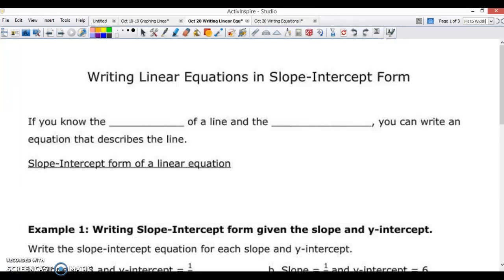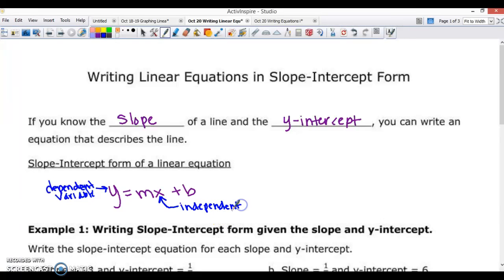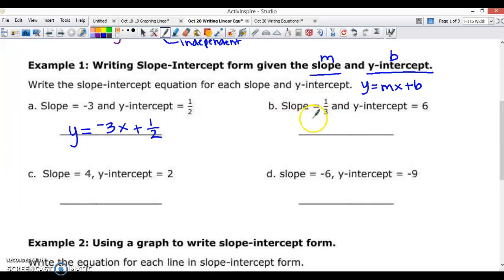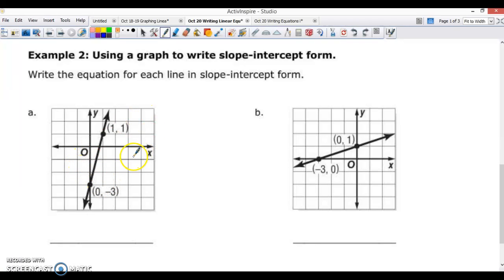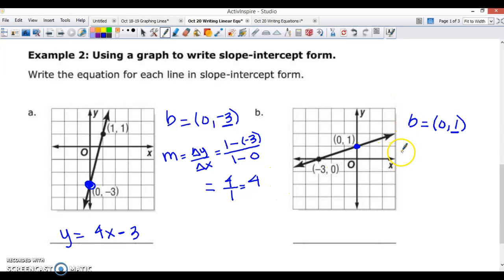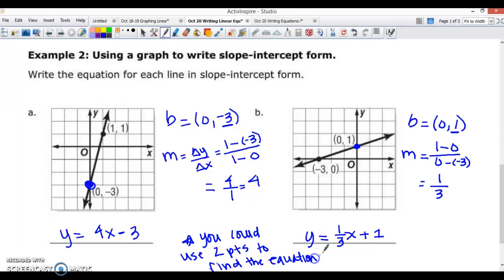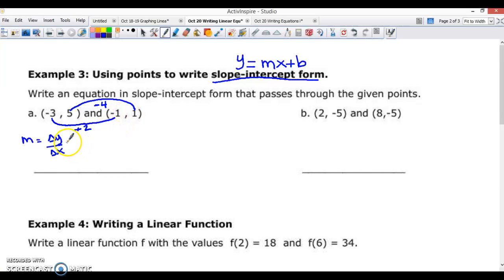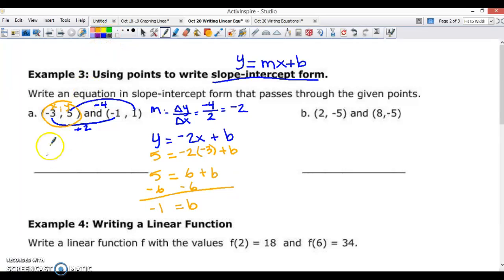10.20 Writing Equations of Lines Pt. 1